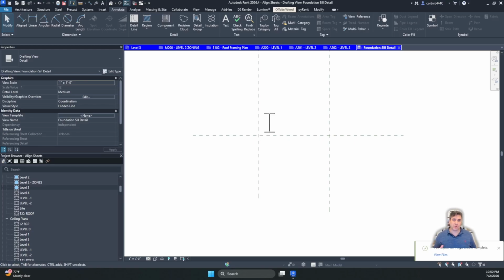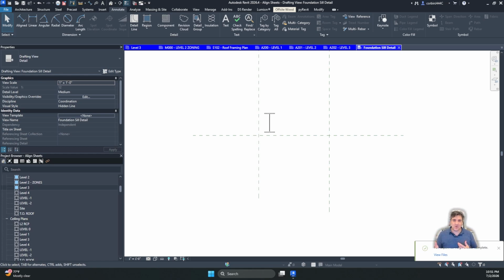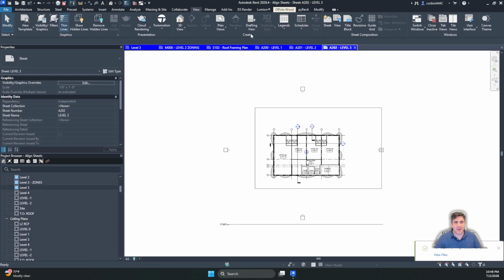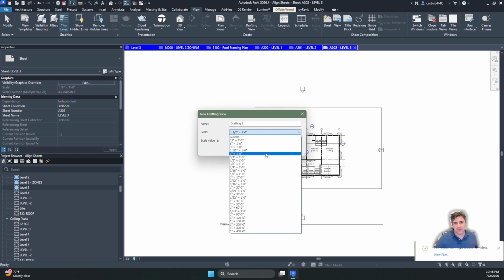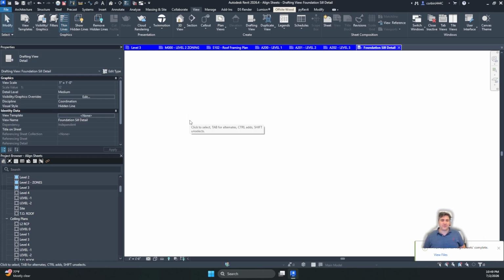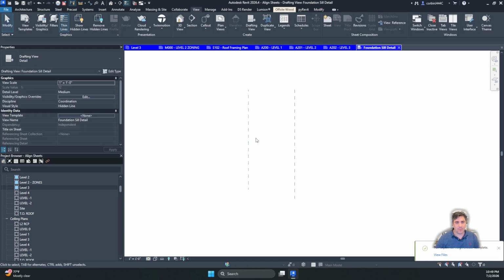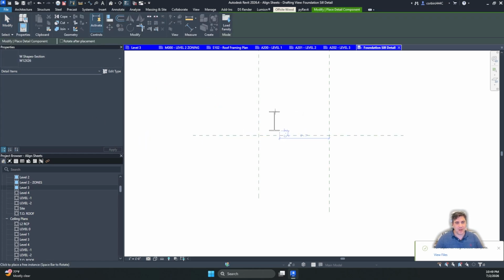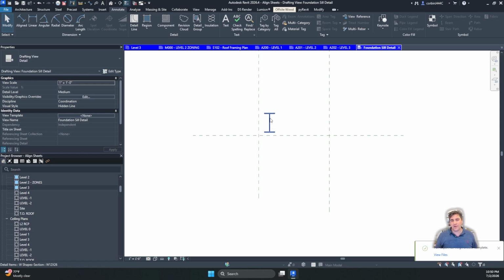Build a Detail Once, Reuse It Forever — Revit Drafting Views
Stop redrawing the same standard details on every project. In this quick tip, I show how to set up a Drafting View in Revit — a two-dimensional view you build once and reuse across multiple projects instead of recreating it from scratch every time. This is part one of a short series where we'll build out a full foundation sill detail from the ground up.
🔗 RESOURCES
CHAPTERS
0:02 What Drafting Views Are and Why They're Reusable
0:26 Using Drafting Views as Templates
0:44 Teaser: Building a Foundation Sill Detail
0:54 Creating the Drafting View (View Tab)
1:12 Naming the View and Setting Up Reference Planes
1:47 Second Reference Plane and Detail Component
2:12 Recap and Outro